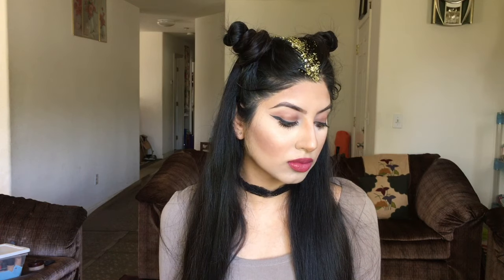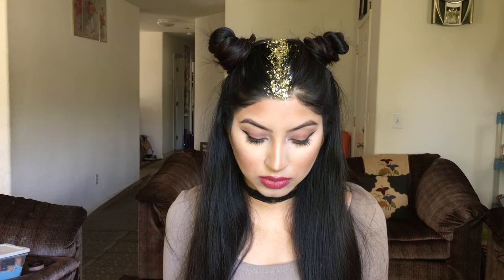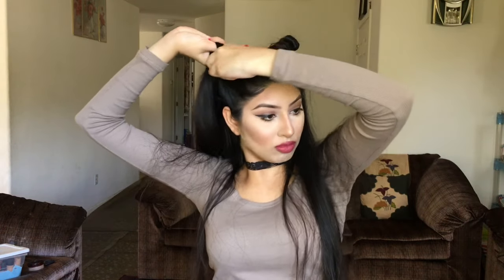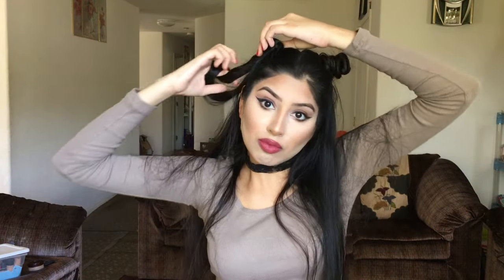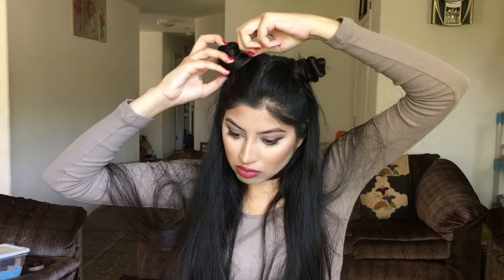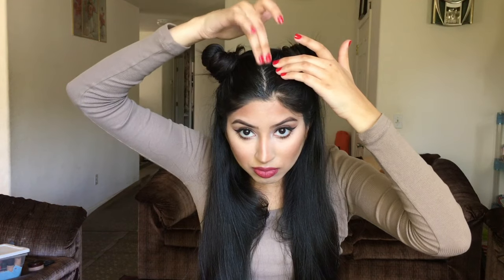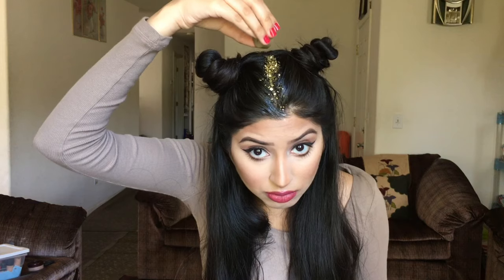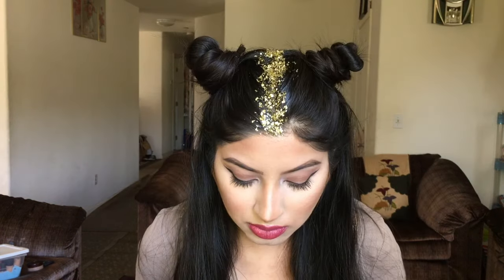COACHELLA INSPIRED FESTIVAL HAIRSTYLE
READ ME: There is no problem with washing this glitter out because it is large glitter flakes. I just washed my hair with shampoo like normal and it all washed out. Once my hair was dry, any left over that was in the bottom of the hair fell out. There was no glitter stuck on my scalp.
If you use fine glitter, it will be more difficult to get the glitter out.

Song: Roses & Money - The Chainsmokers